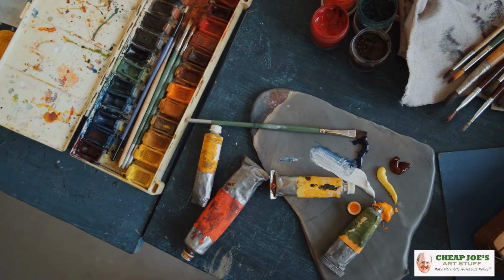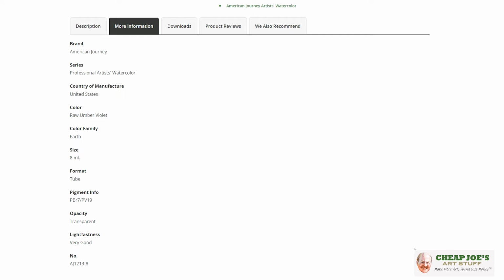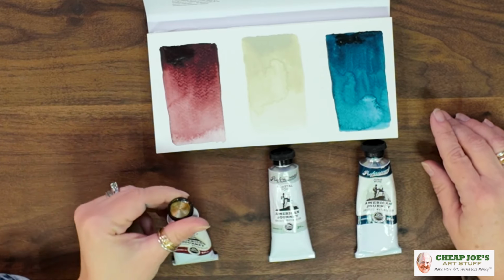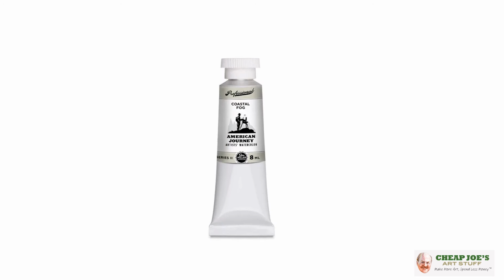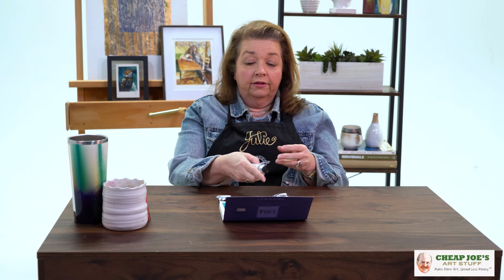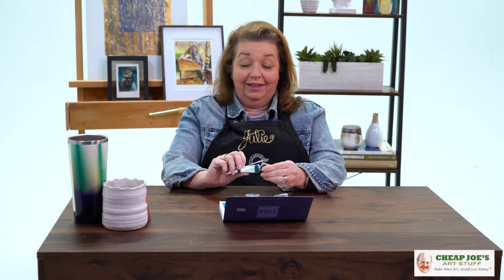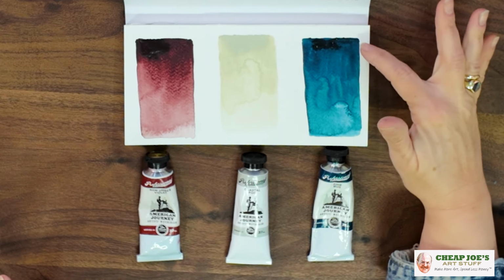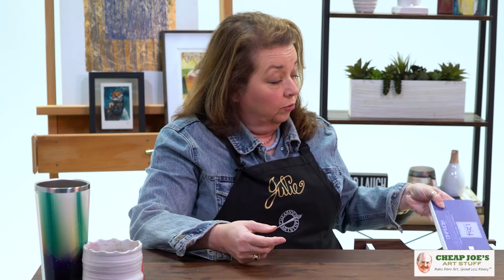Cheap Joe's 2 Minute Art Tips - Ask Julie-8.10.24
Time for another Cheap Joe's 2 Minute Art Tip and this one is another edition of "Ask Julie". This episode features Julie answering...
"What American Journey Watercolors (fun ones) Should I get to Start Out
and a question about Holbein Aqua Gouache.
Products mentioned in the video
American Journey Artists' Watercolor - Raw Umber Violet

Make more art and spend less money! where you will always get our 365-day hassle-free return policy. If you are unhappy with any of the products you order for ANY reason, feel free to return the item(s) within 365 days.

Follow us for daily inspiration on Instagram!

Peruse our art inspiration boards on Pinterest!

Keep up with our customers' art supply recommendations on Twitter!